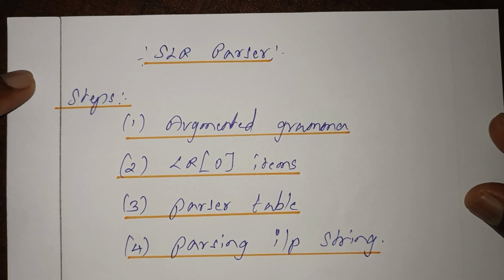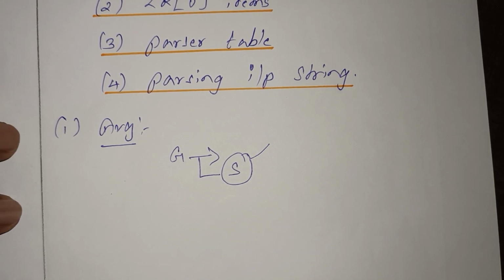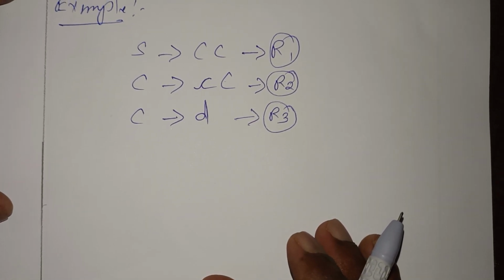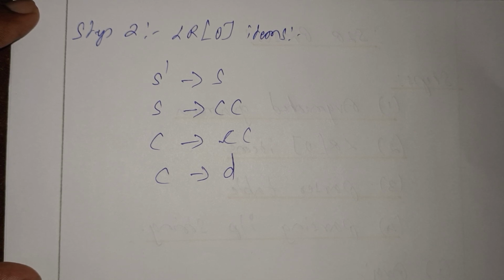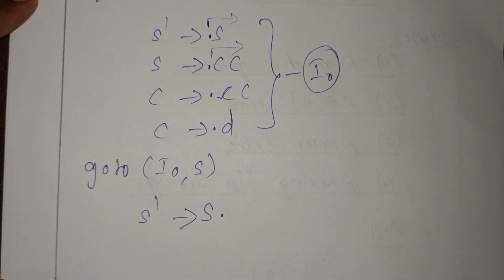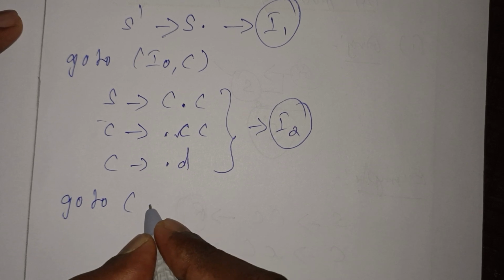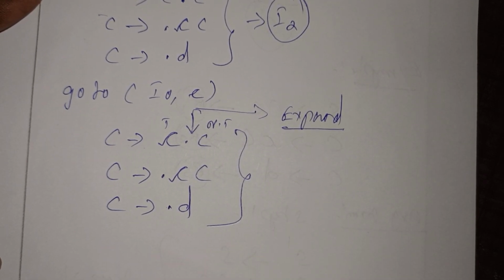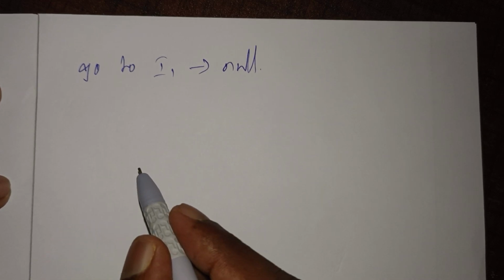SLR Part 1